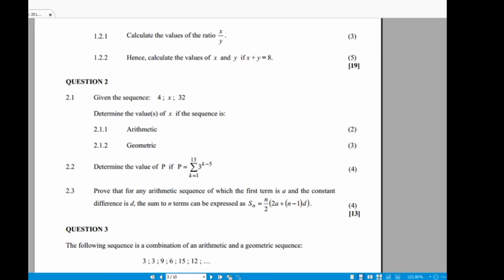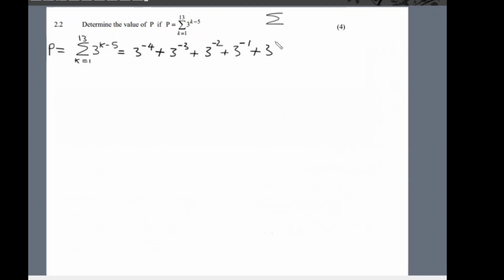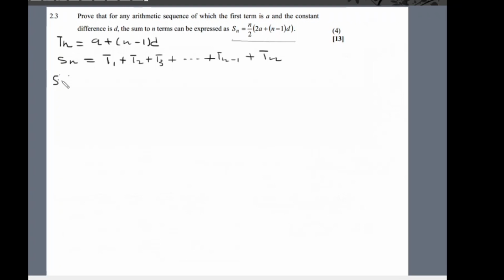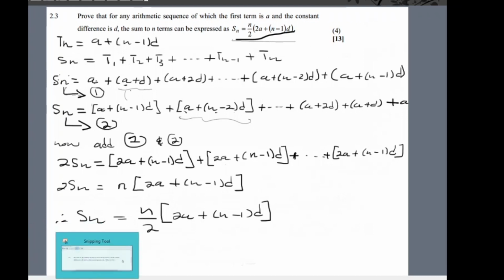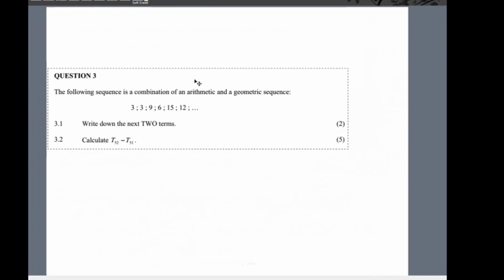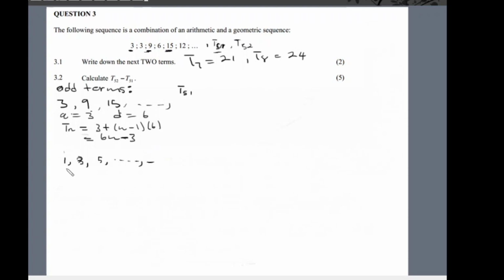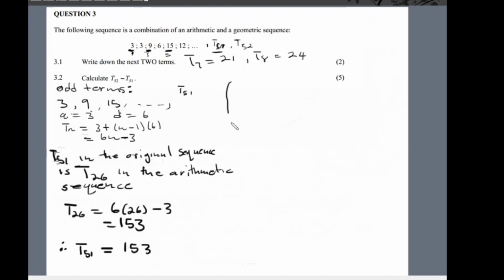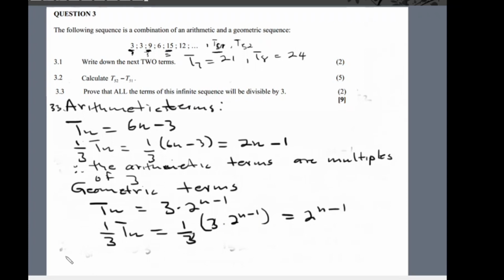G12 Maths P1 Nov 2011 sequences and series questions